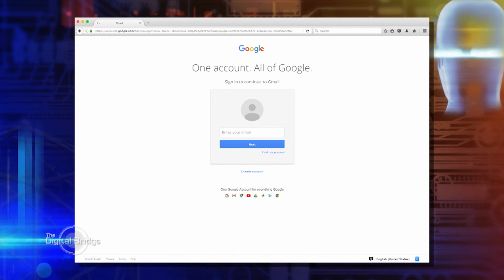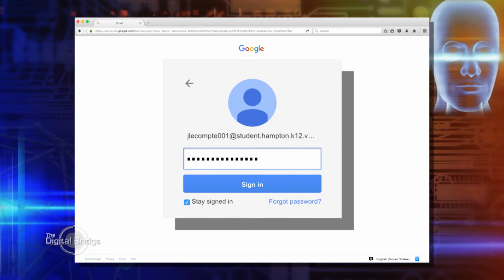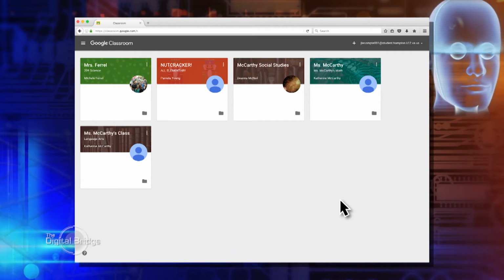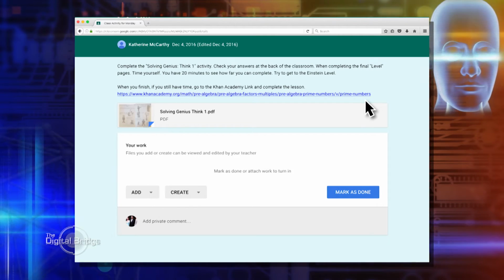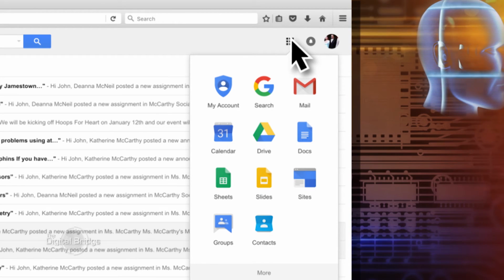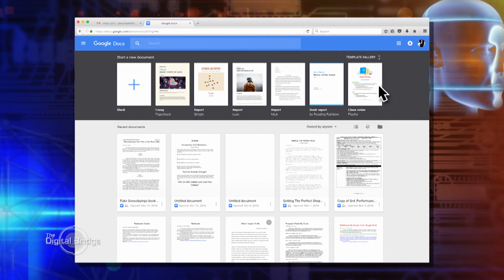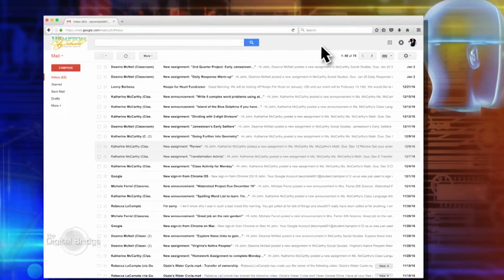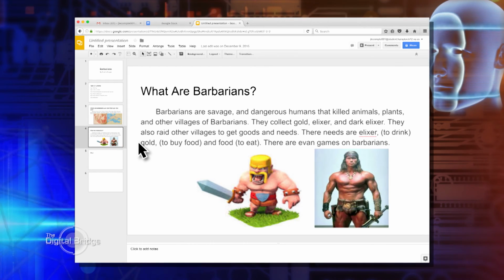Hampton City Schools - The Digital Bridge - January 6, 2017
On this edition, we take a look at Google Apps, or G Suite, to see what resources students have available to help them in the classroom and at home.